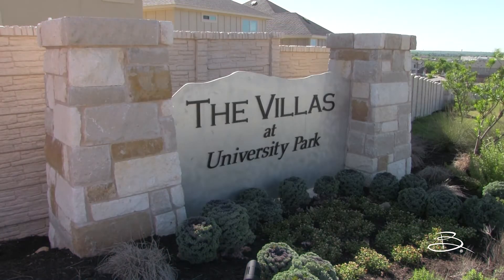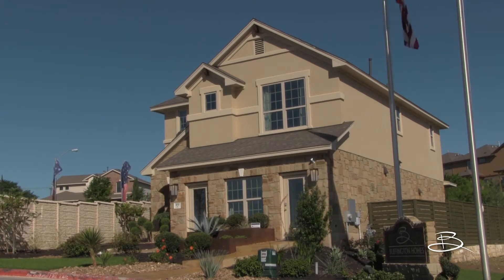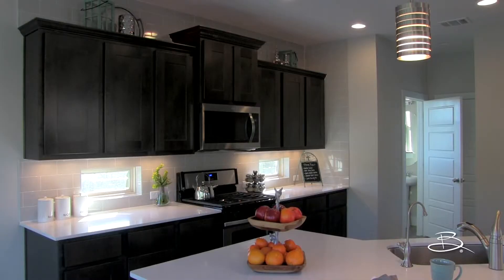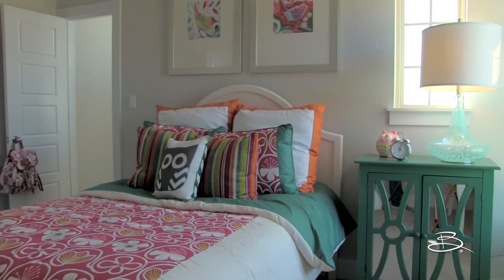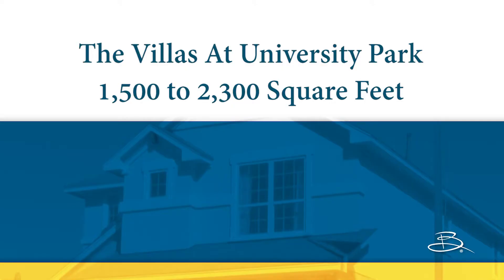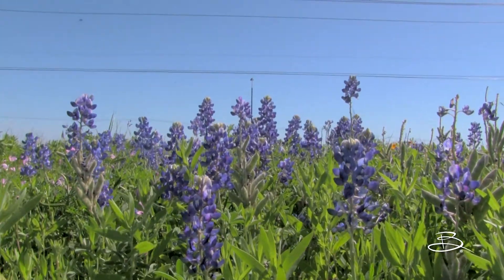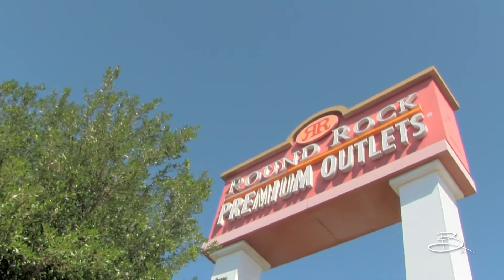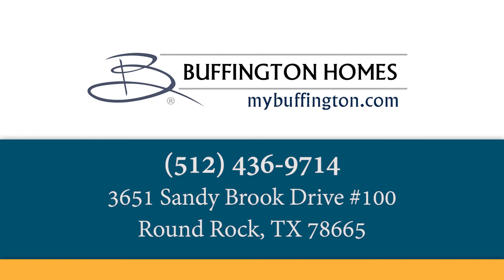New Homes in Round Rock TX - Villas at University Park